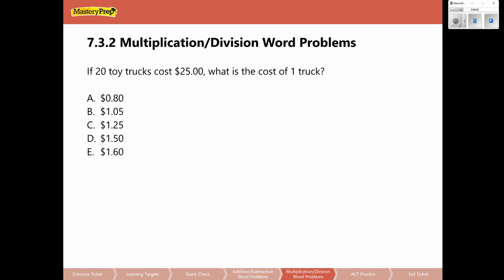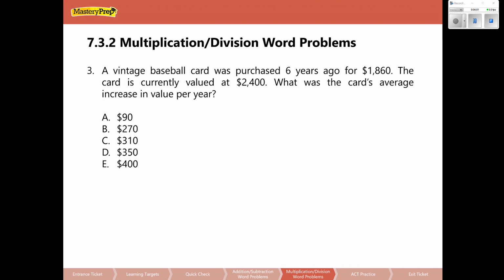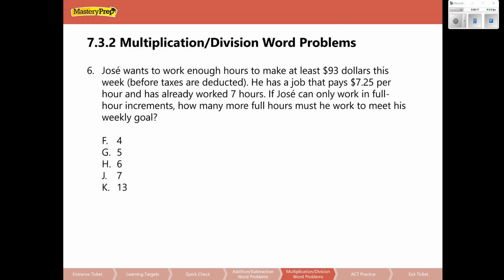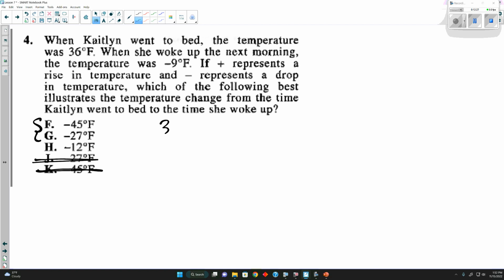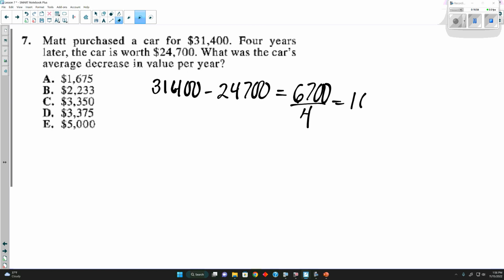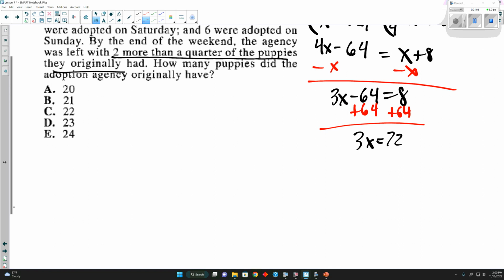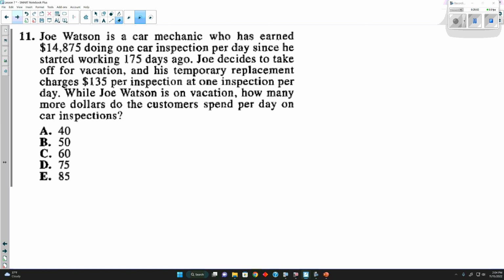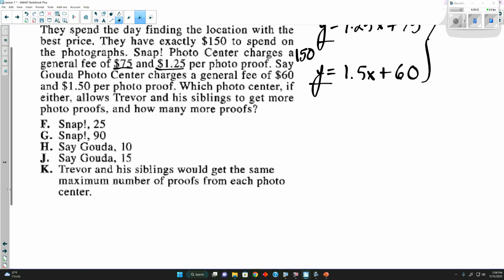Math Lesson 7 (2)